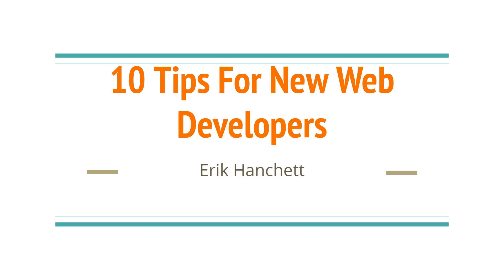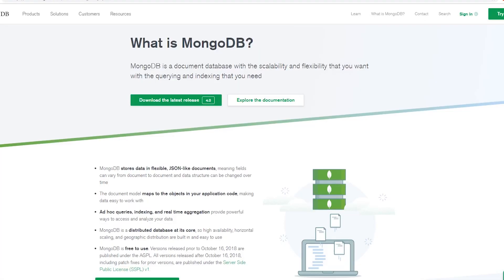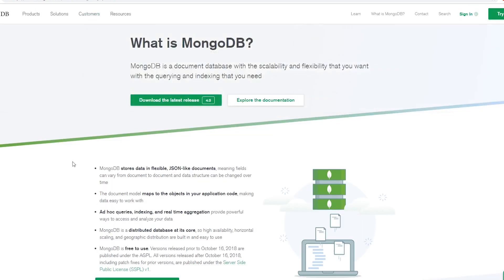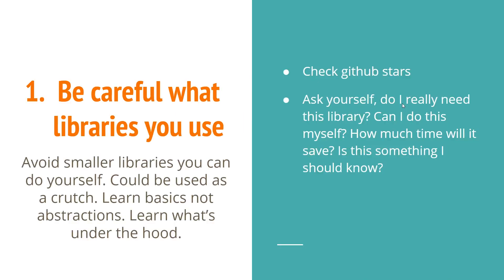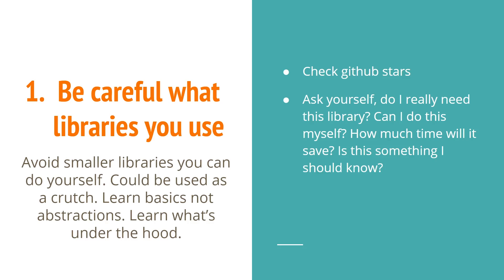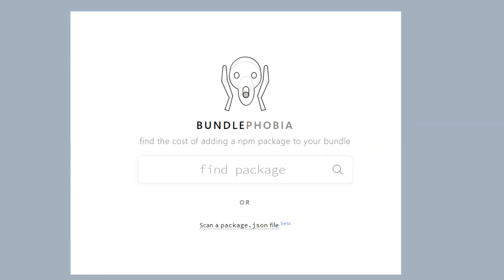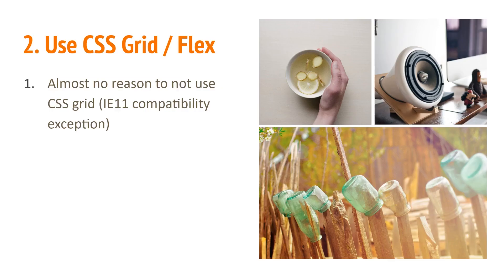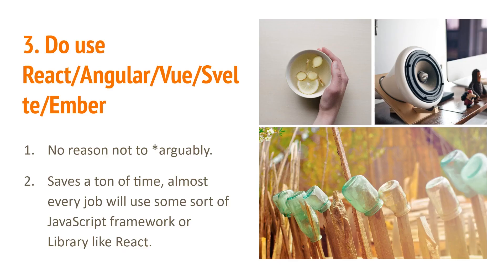10 Tips For New Web Developers 2019 Edition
Web development can be hard for new developers. Here are 10 tips that can help you become a better developer in 2019. They include looking at Google, libraries and JavaScript frameworks and more!

Course You Should Check out!

Other courses I like on Udemy -